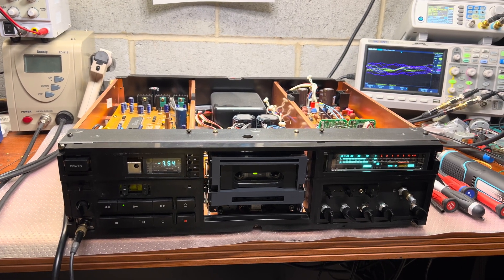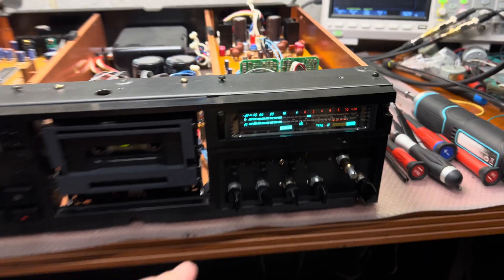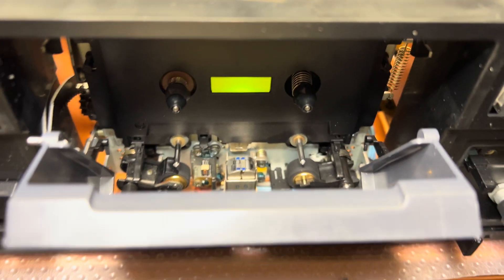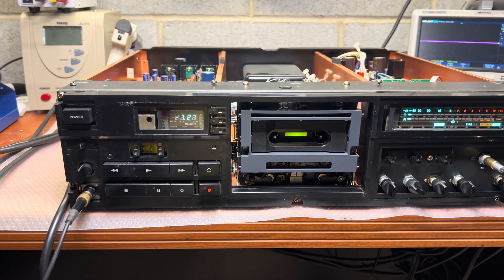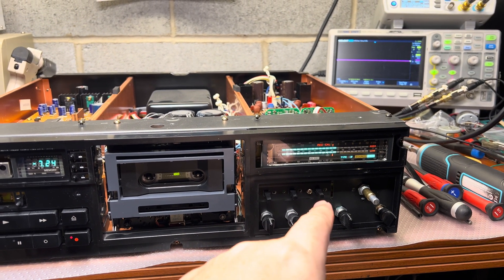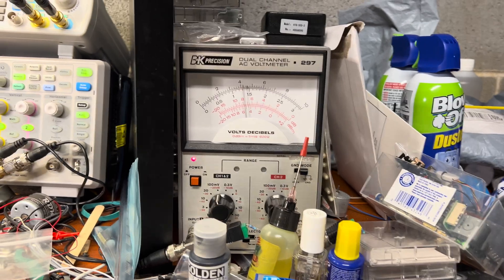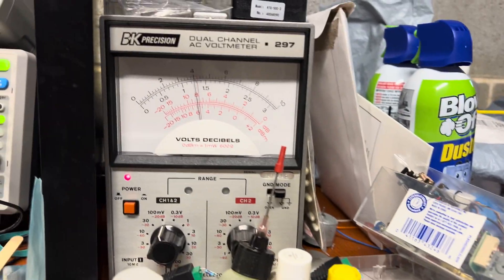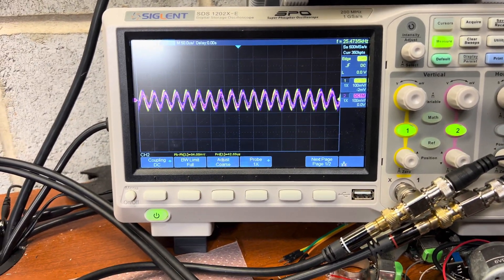Sony TC-K555ESJ: Pushing the Limits with 25kHz Recording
Join us in the latest episode of our Sony TC-K555ESJ restoration saga, where we push the boundaries of what's possible with this classic cassette deck. This video is more than just a restoration showcase; it's a testament to the untapped potential of vintage audio equipment.

In this Restoration Breakthrough:

🎚️ Precision Recapping: Discover how we meticulously recapped the audio path with top-tier Solid Polymer capacitors from Wurth Electronics and Kemet for superior audio quality.
🔧 Head Tuning and Tape Path Adjustments: Learn about the detailed process of tuning the heads and adjusting the tape path, ensuring smooth tape travel and exceptional sound clarity.
📈 Recording Milestone: Witness the unprecedented achievement of recording frequencies up to 25 kHz on metal tape, defying the conventional limits of Sony decks.
🎶 Audio Revelation: Experience the transformation of the TC-K555ESJ, unlocking its potential and elevating its performance to new heights.
This video is a revelation for audiophiles and vintage audio enthusiasts alike. Whether you're a long-time fan of Sony decks or simply intrigued by the art of audio restoration, you'll find this episode both enlightening and inspiring.

Don't miss out on this extraordinary journey of technical expertise and dedication.